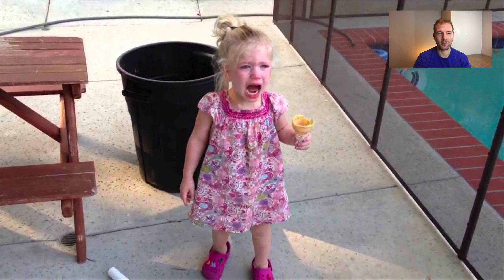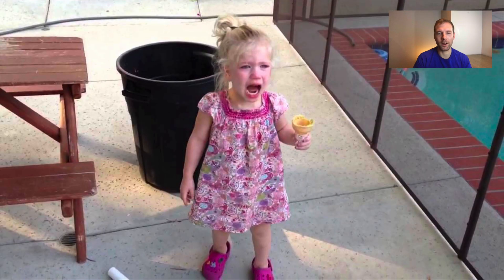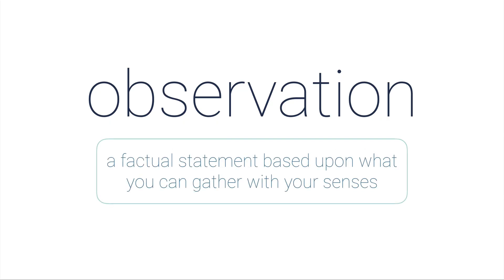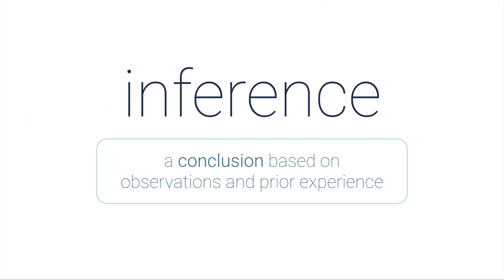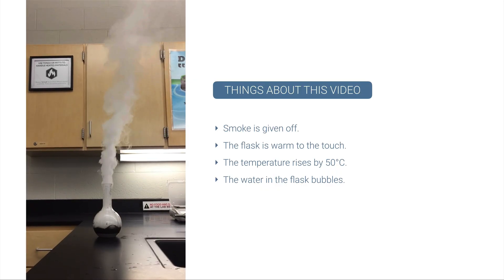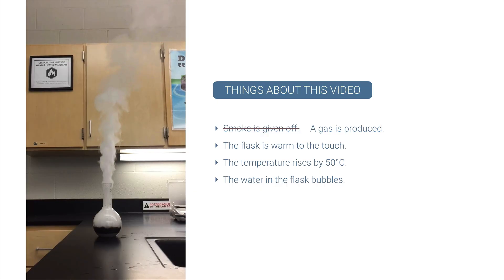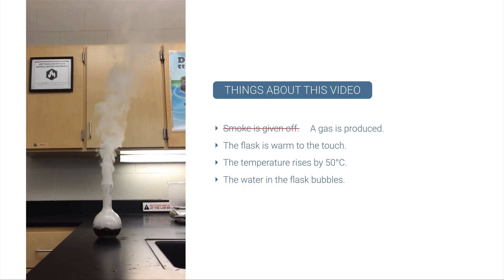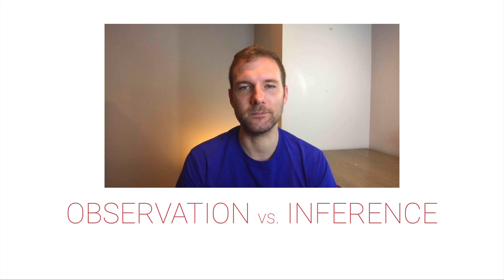Observation vs. Inference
I explain the subtle but important difference in observations and inferences.  Observations are statements of observable fact; inferences are conclusions drawn from observations and previous experience.